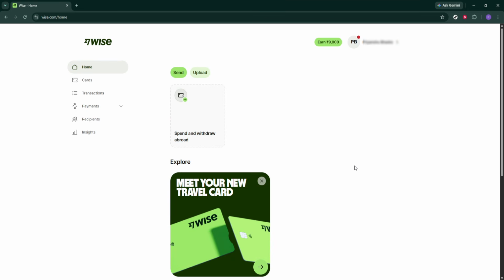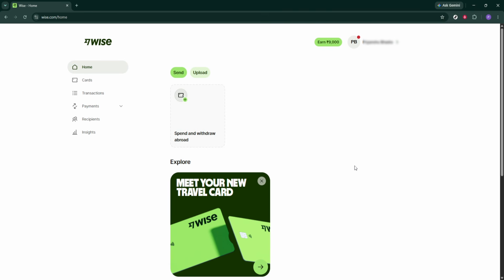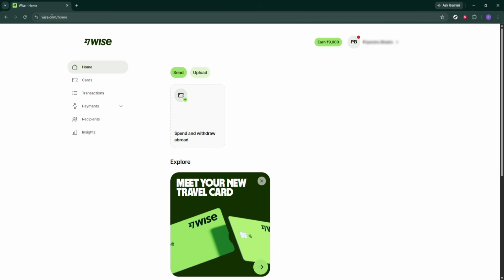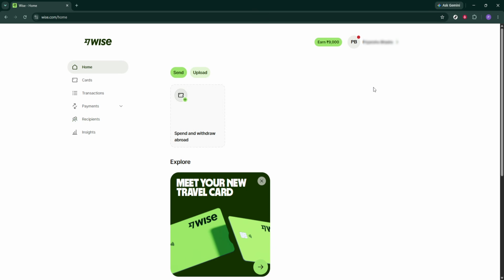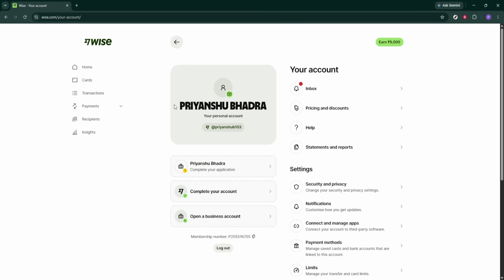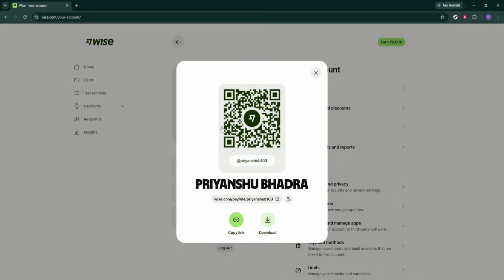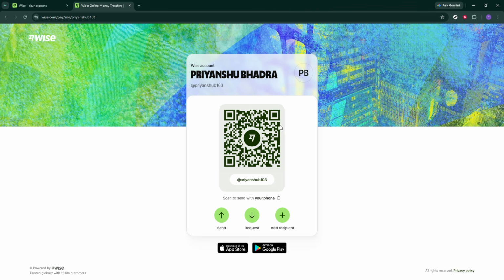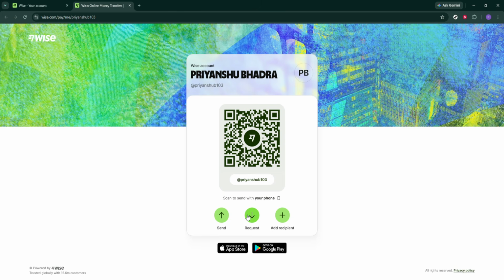How to Request Money on Wise (Step By Step) (2026 Guide)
Requesting money on Wise is straightforward, and this video shows you how to do it step by step. First, you'll sign in to your Wise account, then navigate to the money request feature to enter the details of your request. After that, you’ll learn how to send the request to your recipient successfully. By the end of this video, you’ll be able to request money through Wise with confidence and ease.